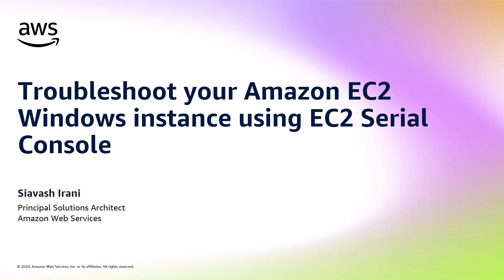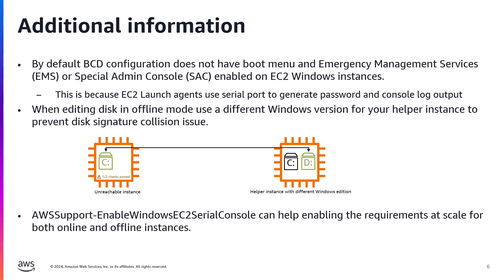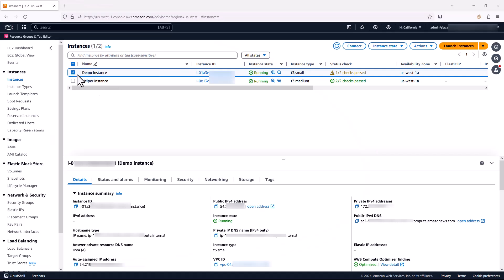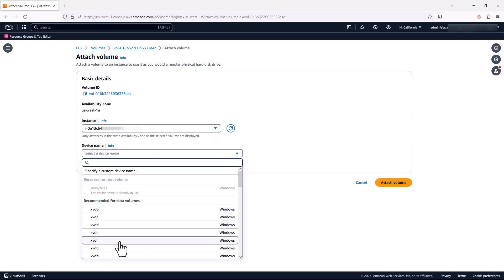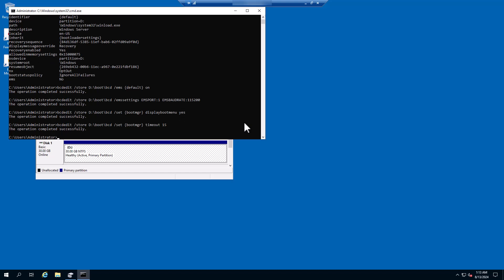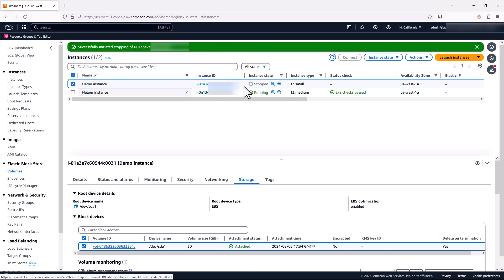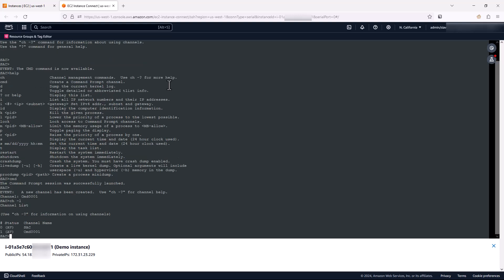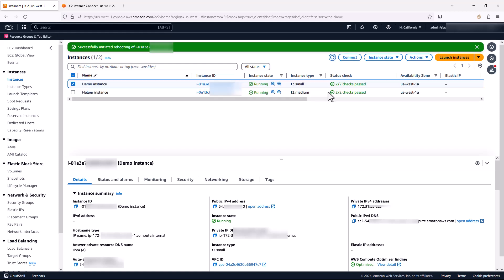Troubleshoot your Amazon EC2 Windows instance using the EC2 Serial Console | Amazon Web Services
By using EC2 Serial Console, you can troubleshoot boot, network configuration, and other issues by connecting to your instance's serial port.